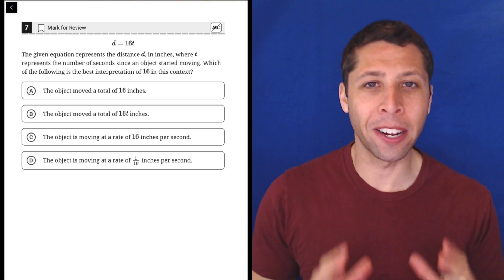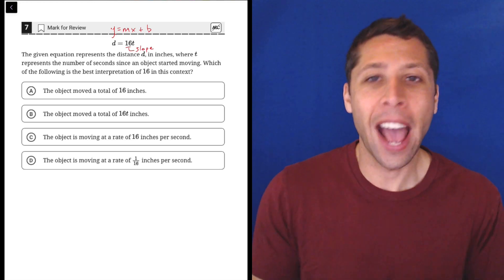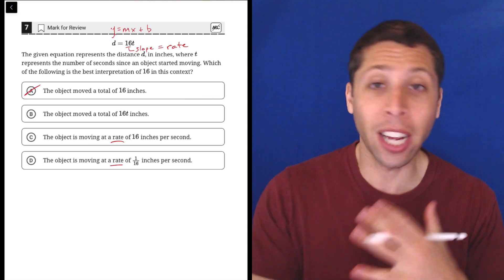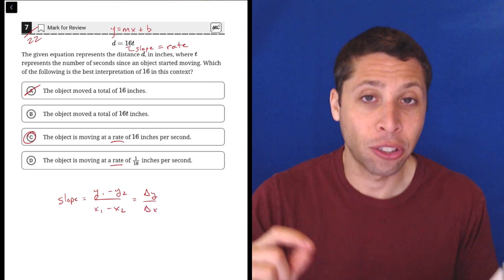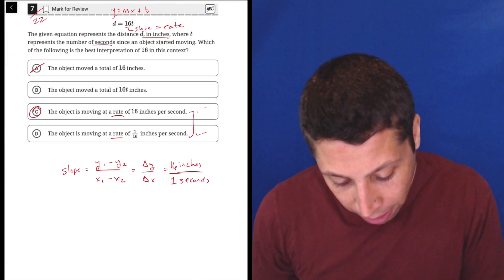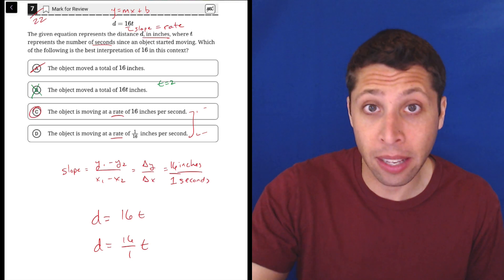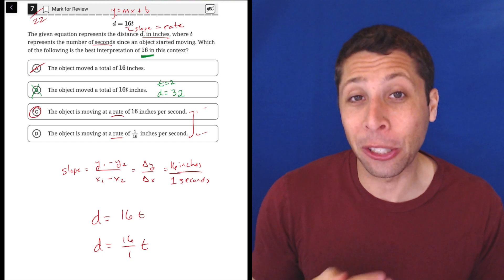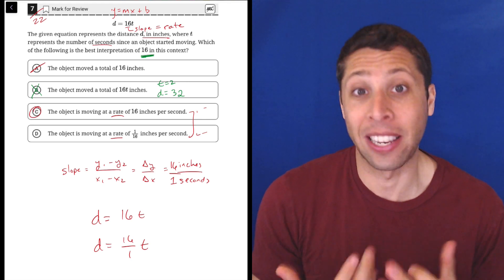Digital PSAT 8/9 #1, Math Module 1, Question 7 (xy-plane)